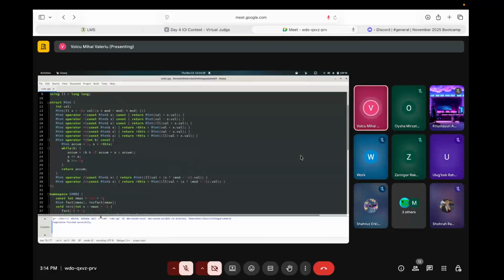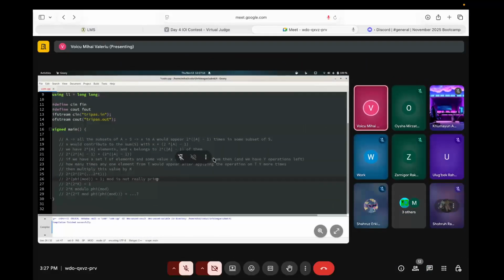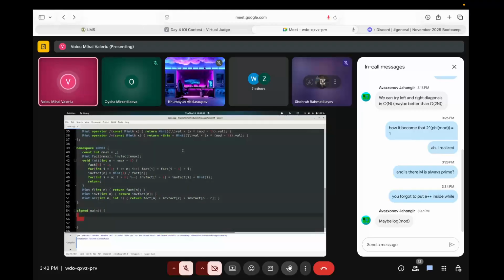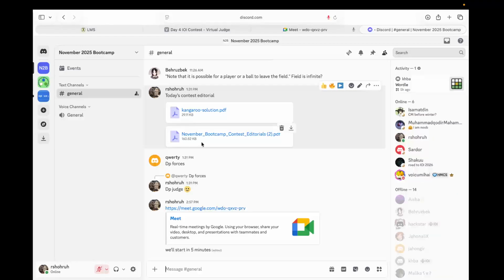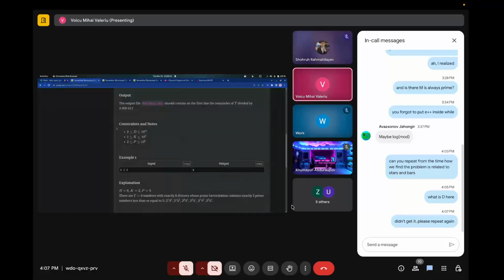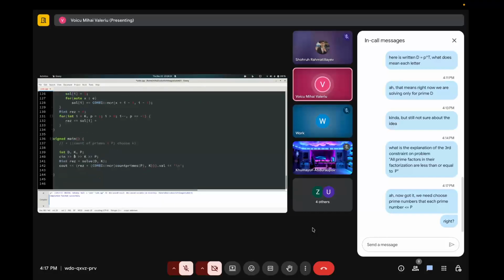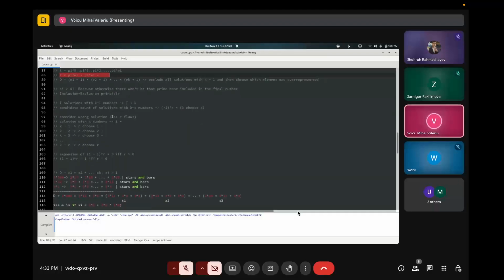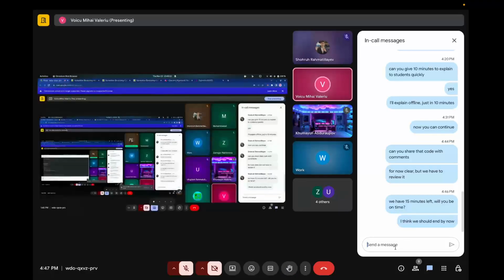IOI camp November 2025. Lecture 4